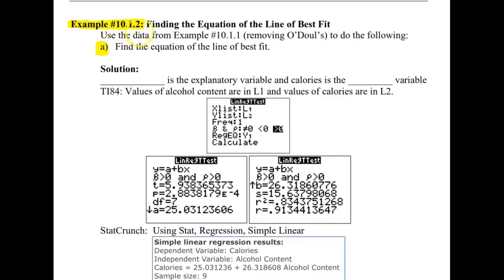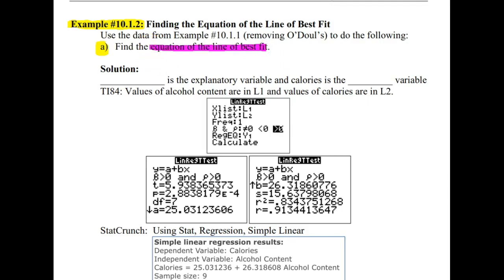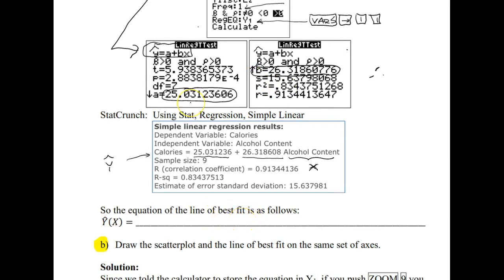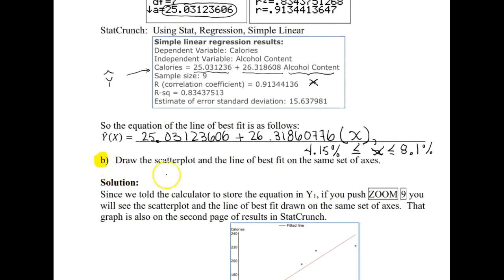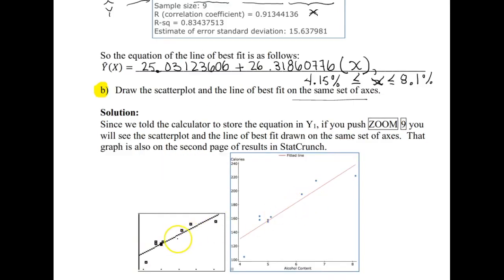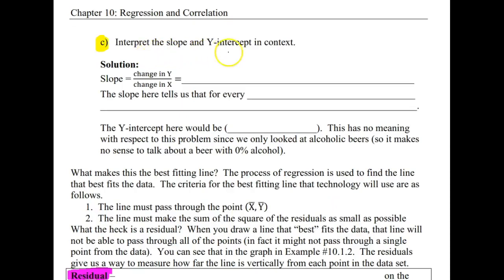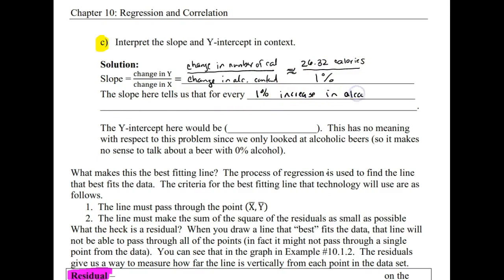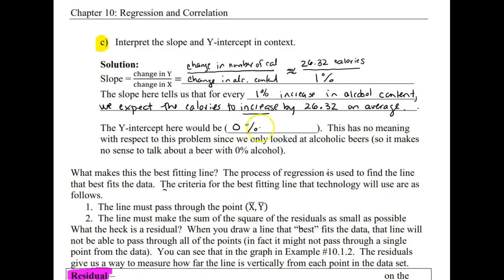Section1001Video5a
Kimberley Polly